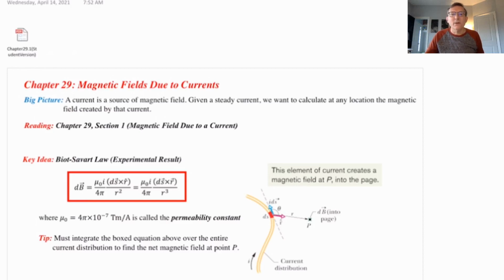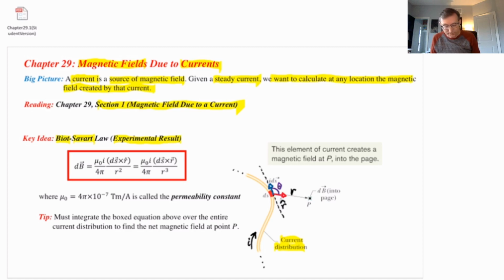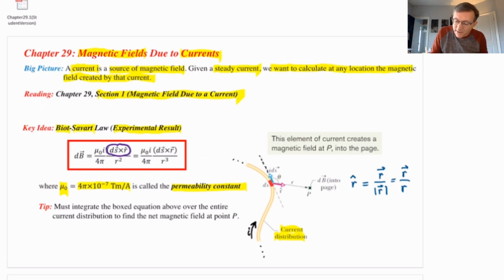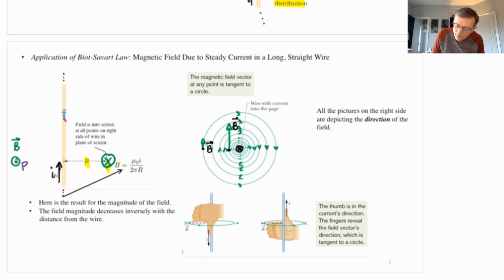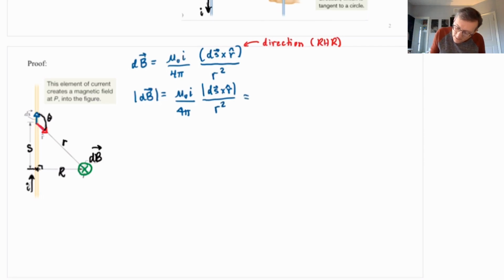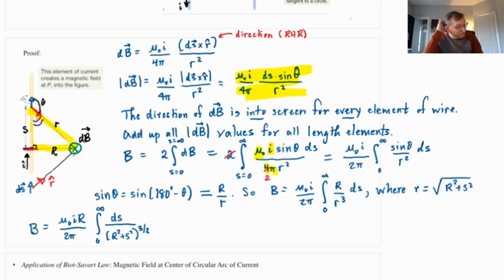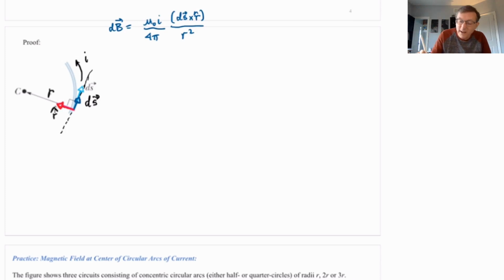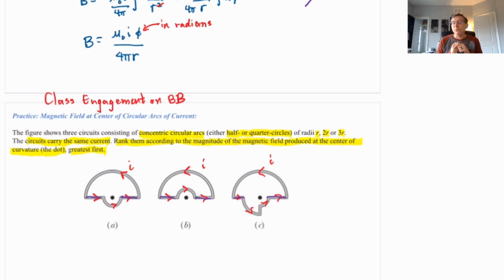Video Lecture 29.1: Wednesday, April 1